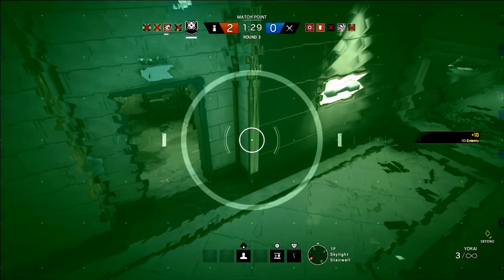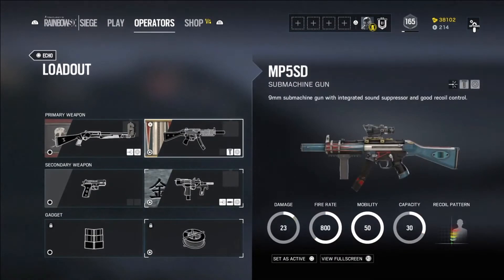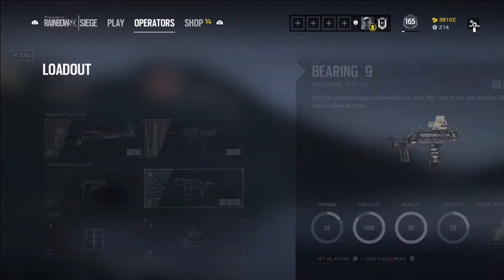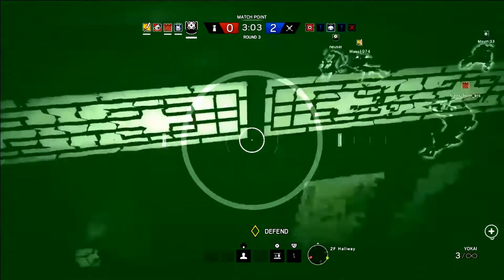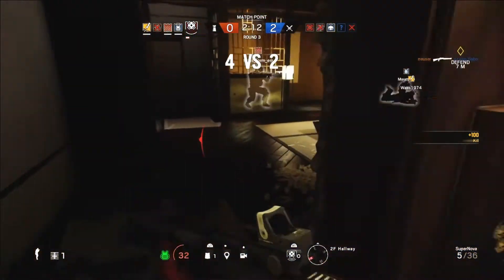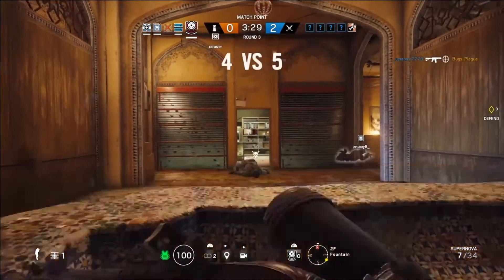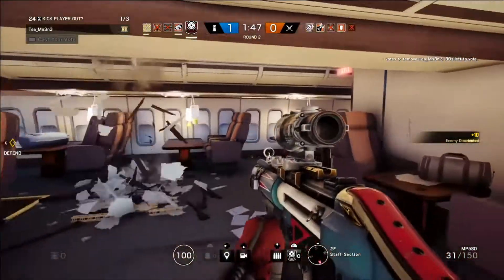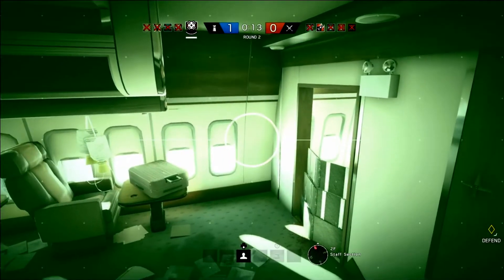Equipped #24 - ECHO Operator Guide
This episode of Equipped takes a closer look at the Japanese SAT defender Echo that was added in the Red Crow DLC. Want to improve your game with Echo in Rainbow Six Siege? Check out this ECHO Operator Guide. Enjoy!